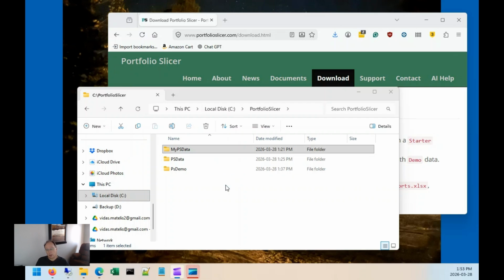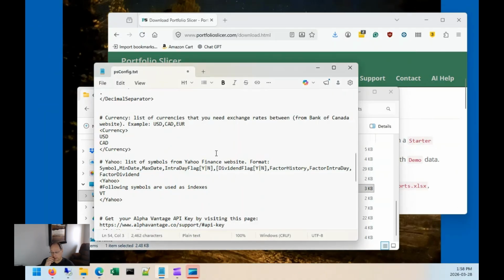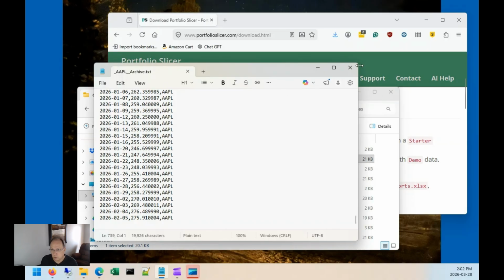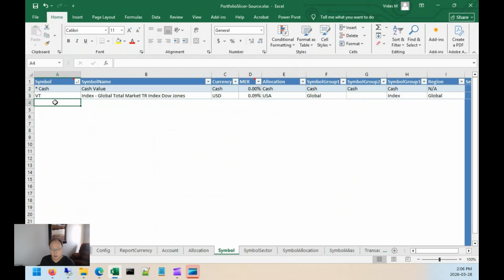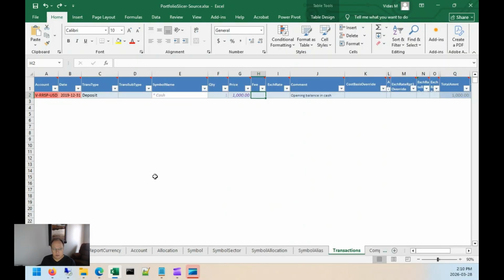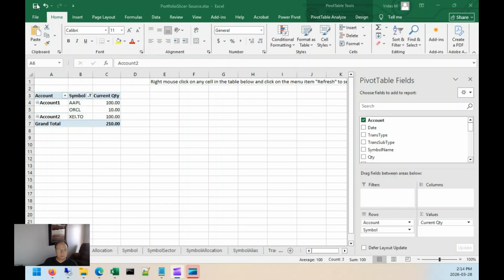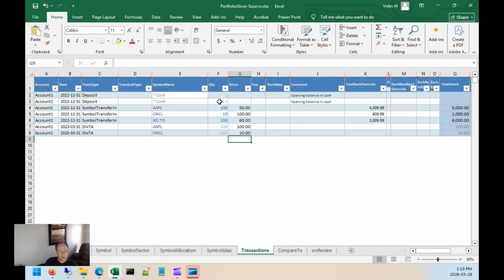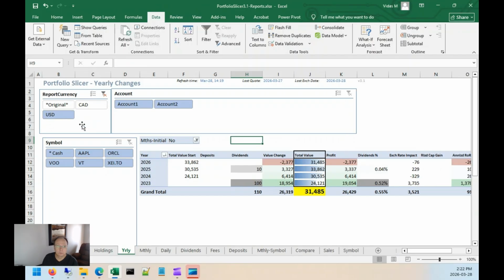Portfolio Slicer v3 - how to start using it: adding your data, refreshing, reviewing reports.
This is short video that tells you how to start using Portfolio Slicer - how to add your data, how to run scripts, refresh and review reports.